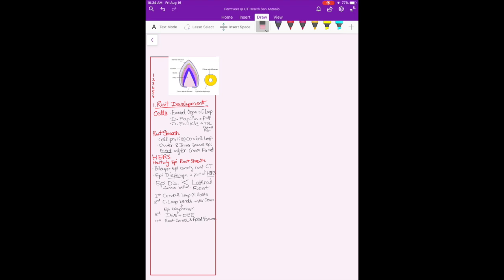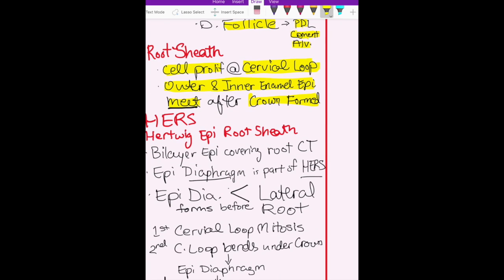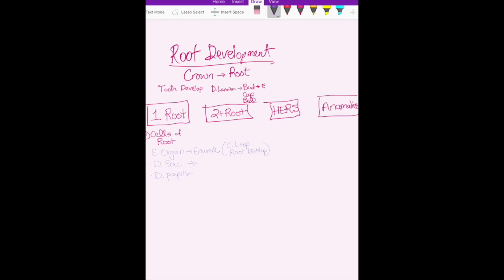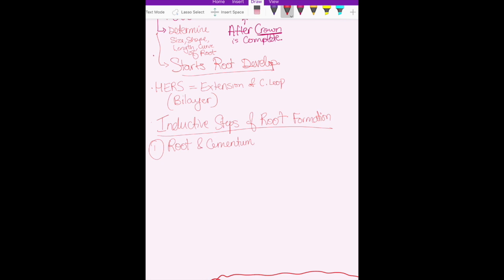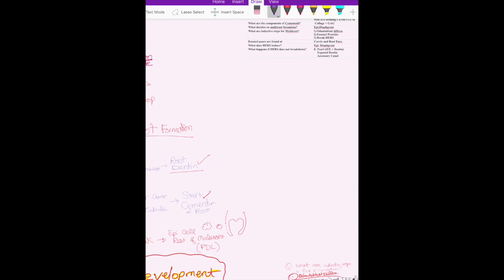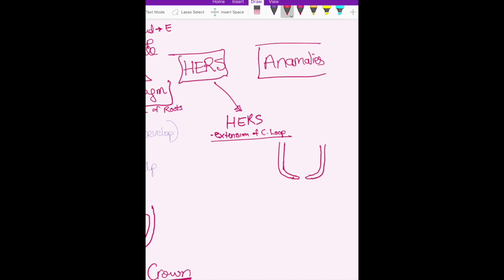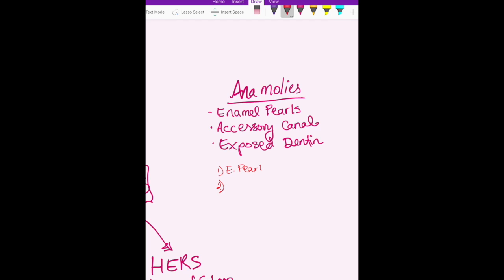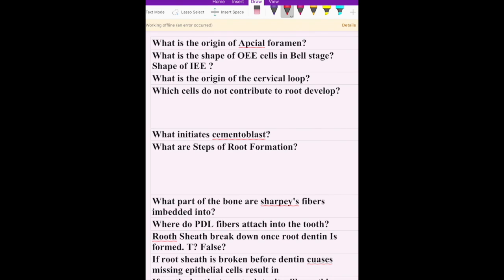5. Root Development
Tooth Root, HERS, Anamolies